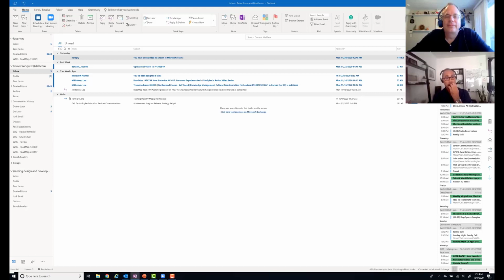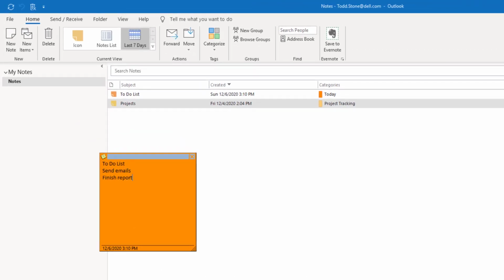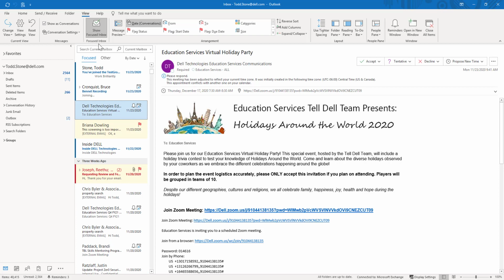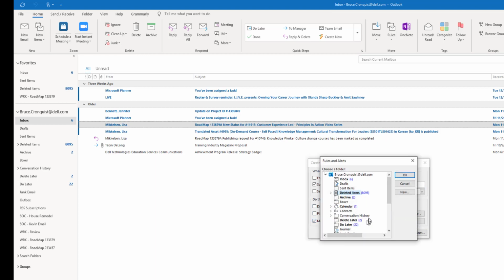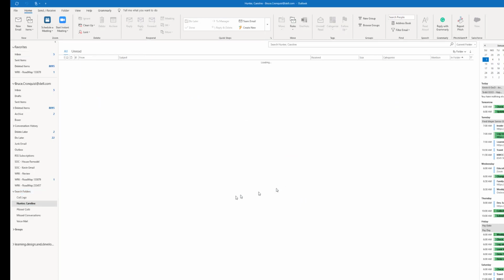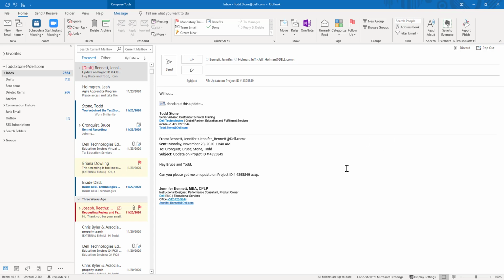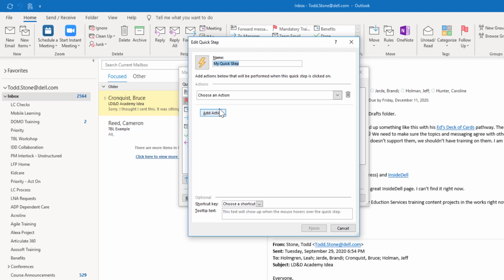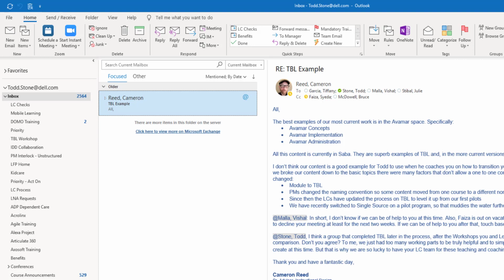Outlook Productivity Video for Bennett College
Volunteer work with Bennet College. Training video we developed teaching their faculty about Outlook.